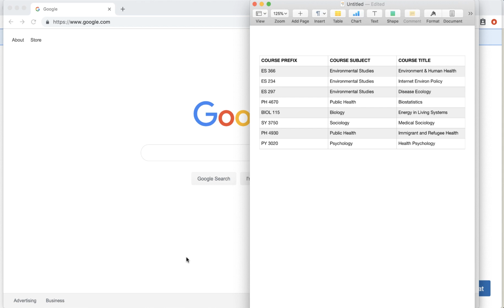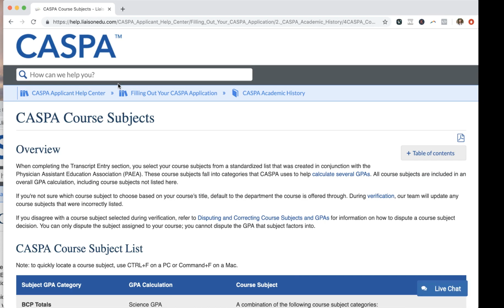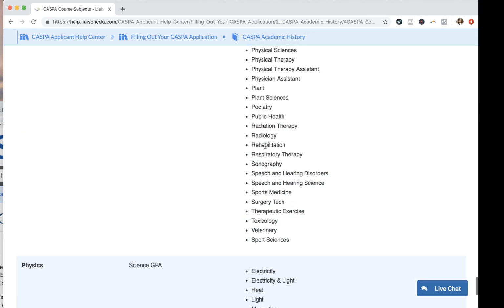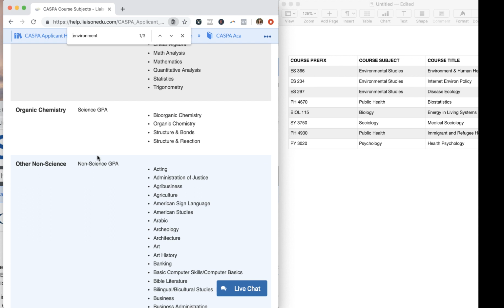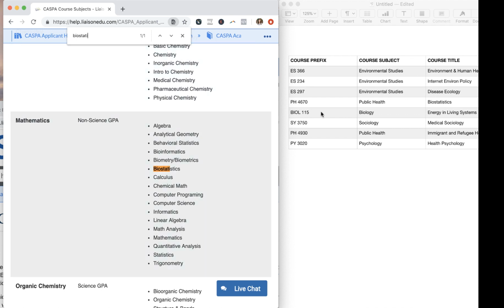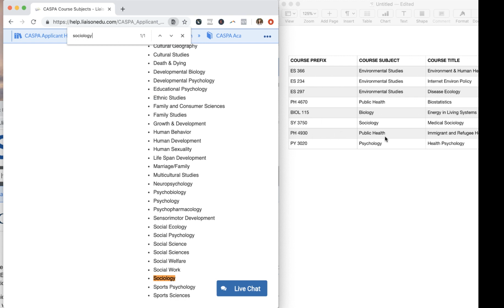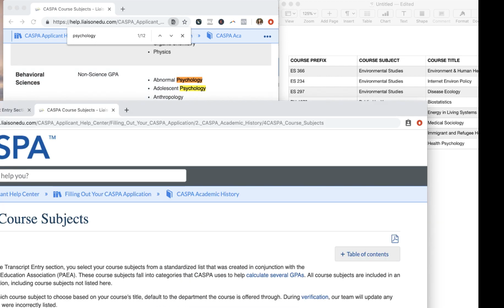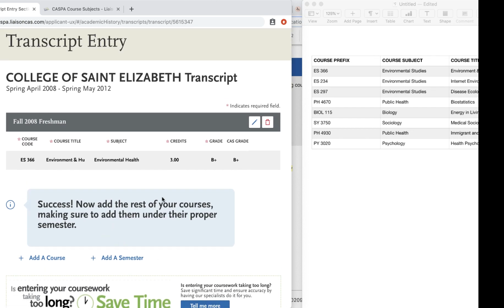Science vs Non-Science Courses for CASPA - How to Decide and Differentiate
This video walkthrough will show you how I decide to categorize courses on CASPA with choosing the Subject and seeing they will fall under science or non-science.

My Favorite Amazon resources

The Pre-PA Club Facebook Group

and The PA Platform - “prepaclub”

- FUTURE PA for $35 off

The PA Platform on Instagram - @thePAplatform